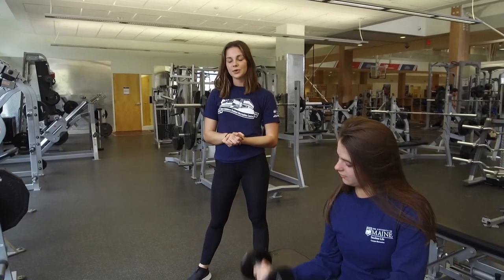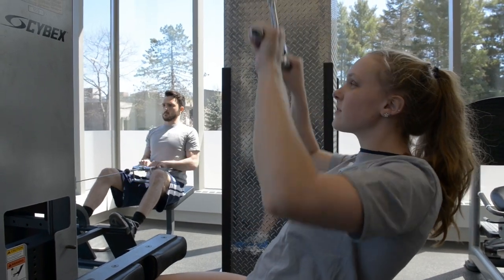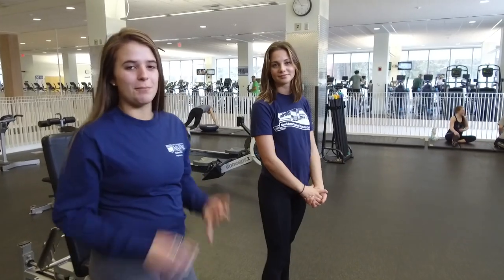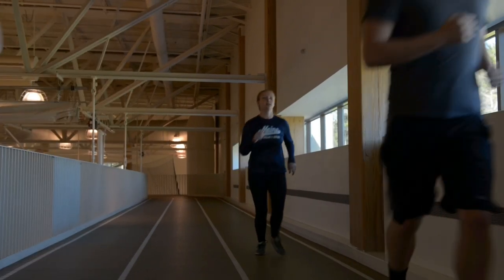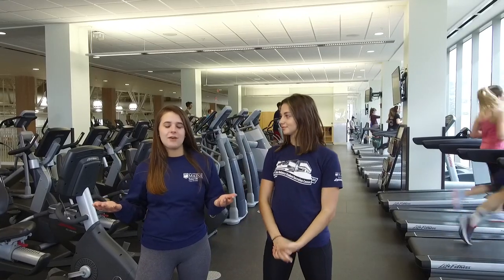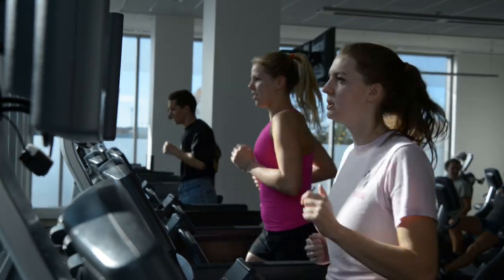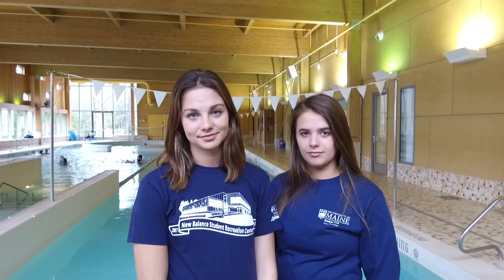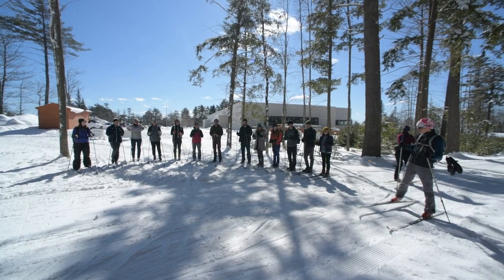Rec Center Tour 2019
Come tour the UMaine New Balance Student Recreation Center with us!